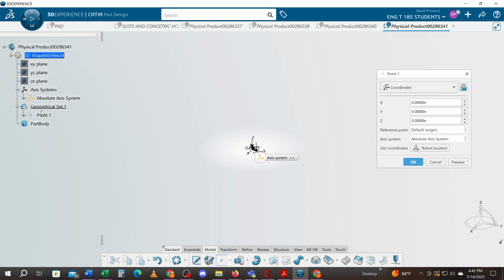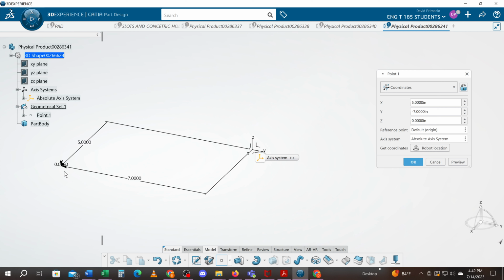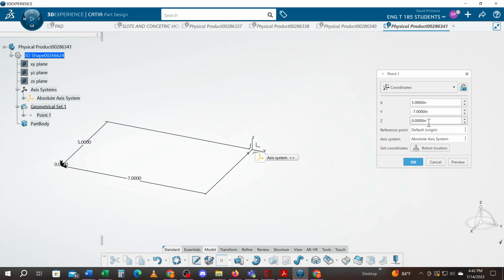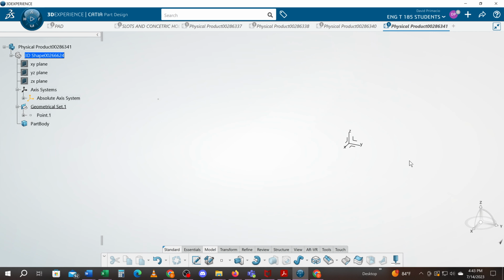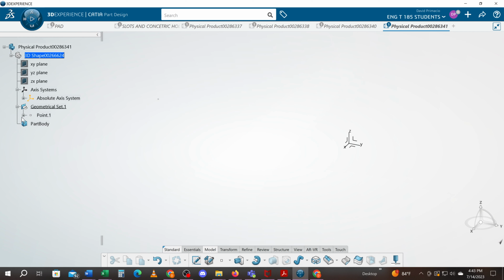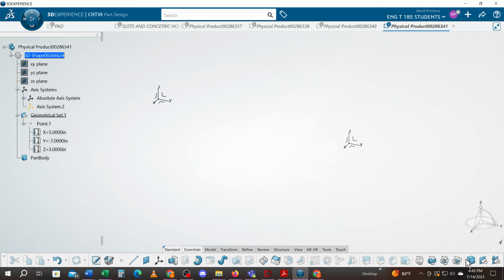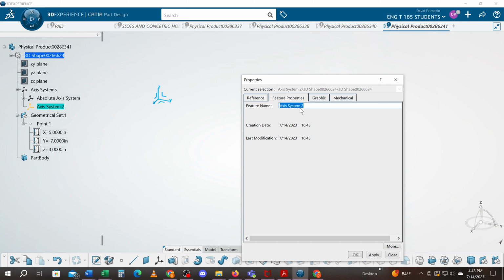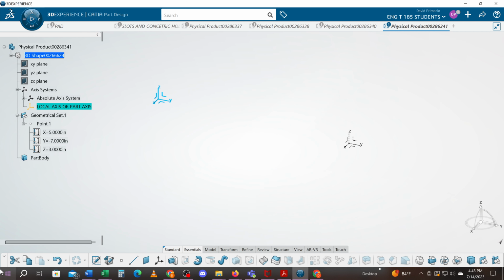LOCAL AXIS OR PART AXIS CATIA 3D EXPERIENCE